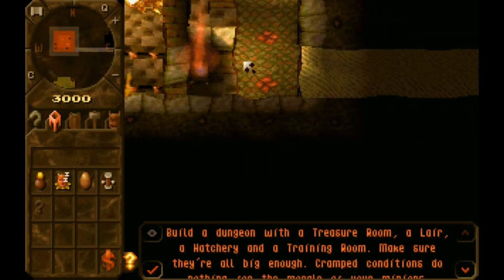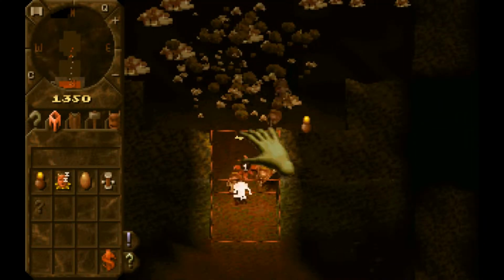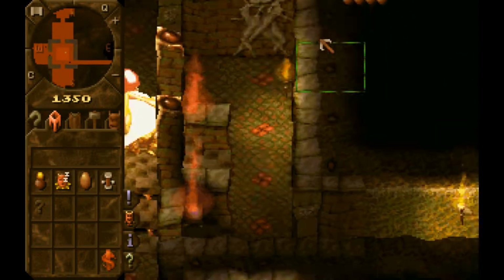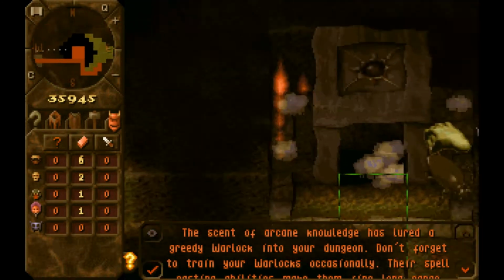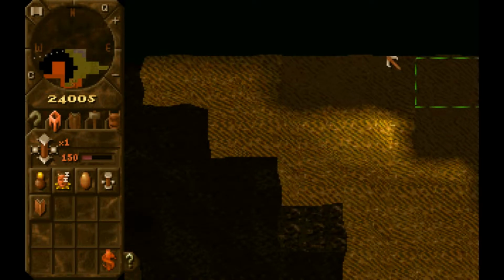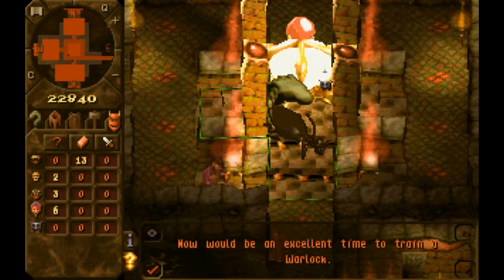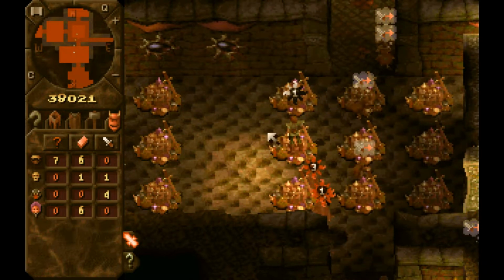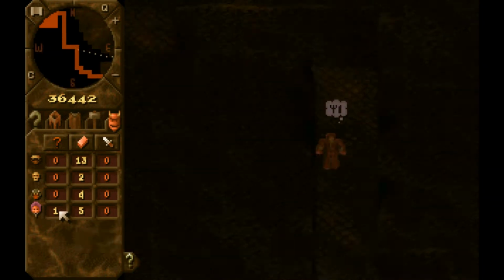Dungeon Keeper - Episode 3 - Waterdream Warm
Continuing the reign of terror into...Waterdream Warm. The British name things funny sometimes.